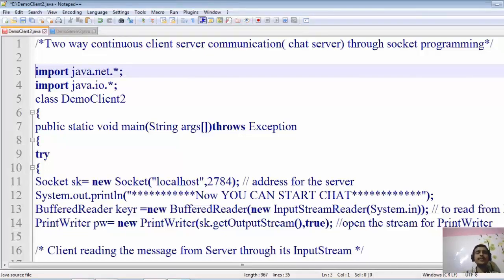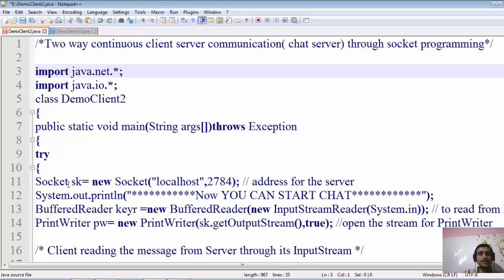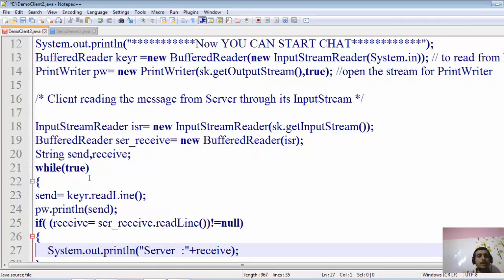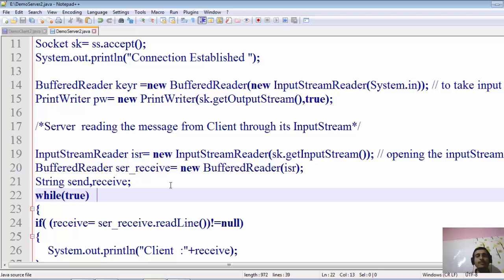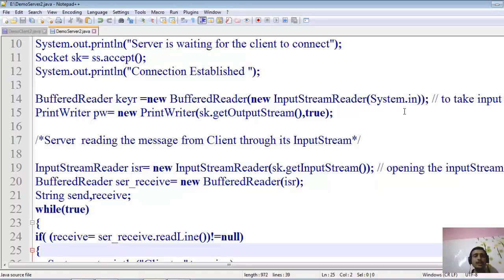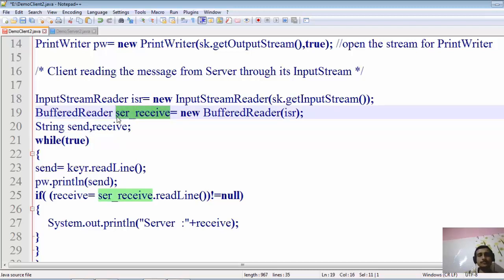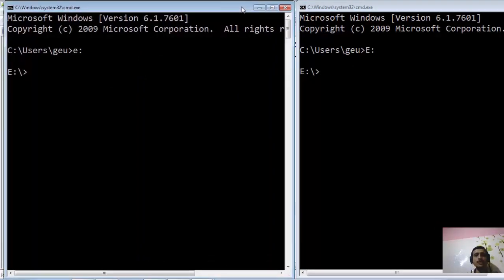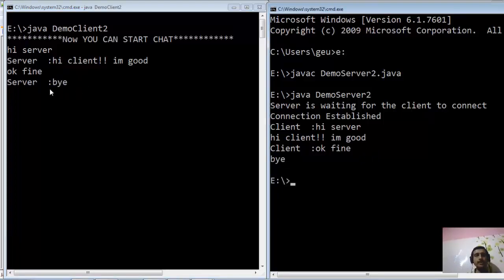Socket Programming in Java - Chat server (Two way continuous client server)